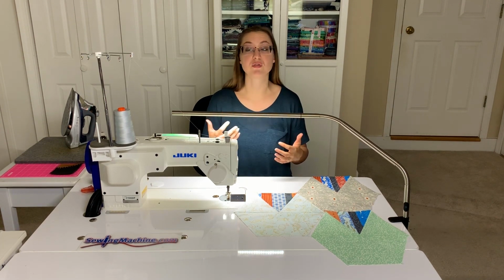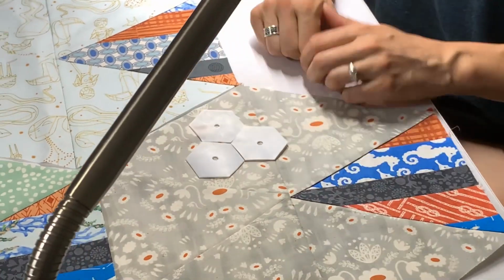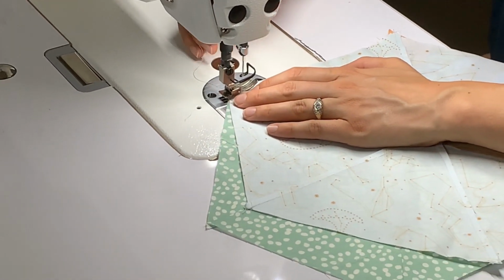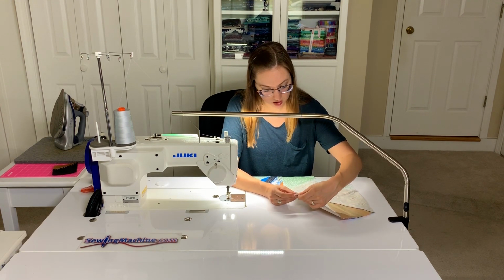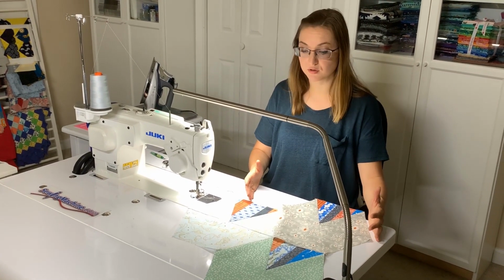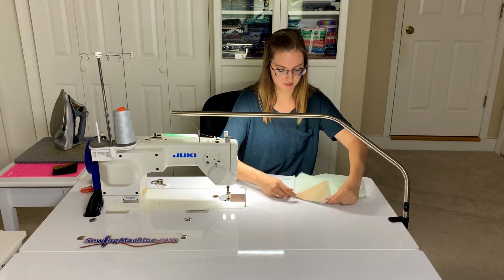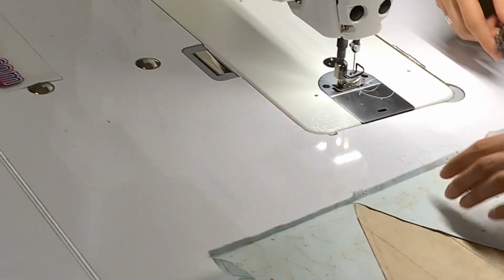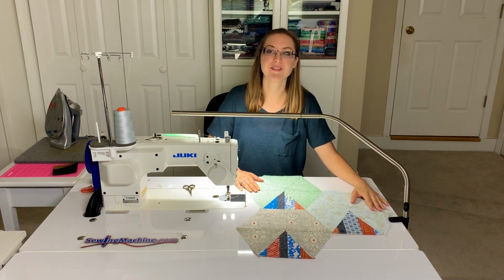Fearless Y-Seams with HollyAnne Knight of String & Story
Y-seams are a great tool for joining hexagons, diamonds, and triangles as well as for making repairs in a quilt top. However, there’s a lot of fear around stitching. Let’s do our thing of shoving fear to the back seat and instead learn how to piece Y-seams with confidence.